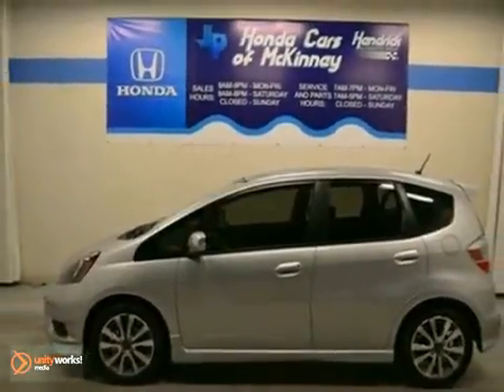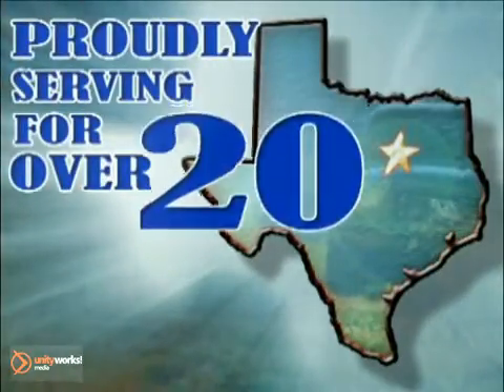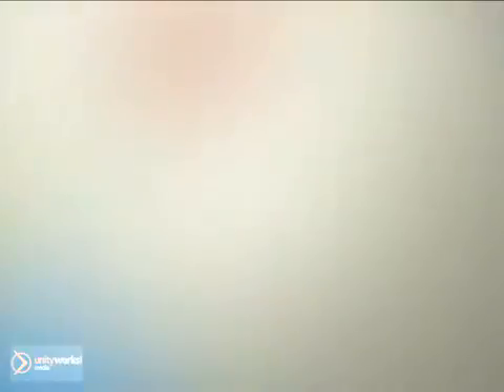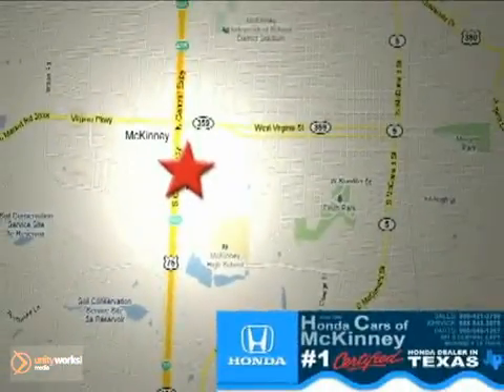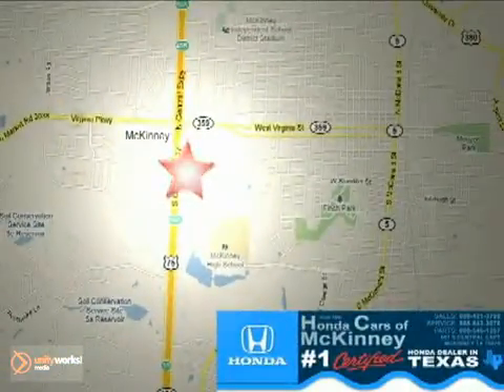2012 Honda Fit CC006910 in Dallas TX McKinney, TX - SOLD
SOLD - If you are looking for real value on a great new car, Honda Cars Of McKinney invites you to come in and test drive this 2012 Honda Fit, stock# CC006910. We are conveniently located near Dallas TX McKinney, TX and known for our great selection, reliability and quality. Come take a look at this 2012 Honda Fit today.

601 S Central Expy
Dallas TX McKinney TX, 75070